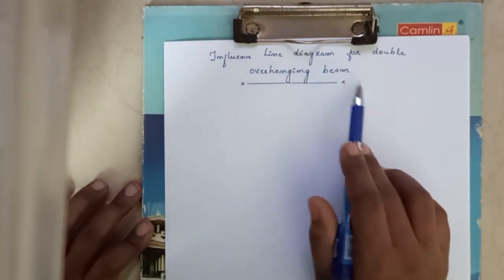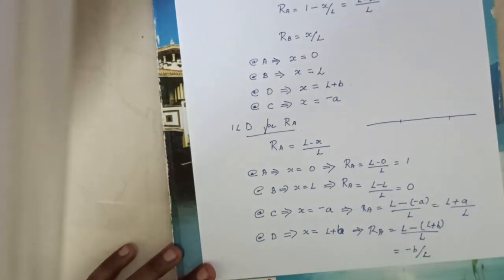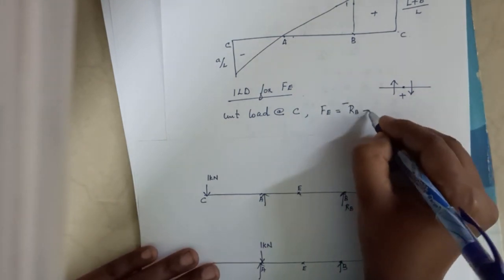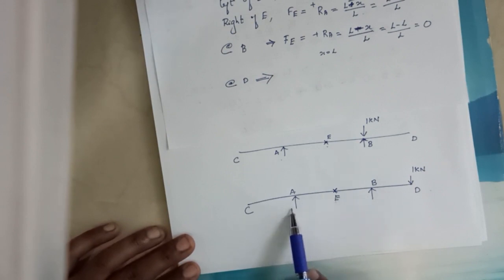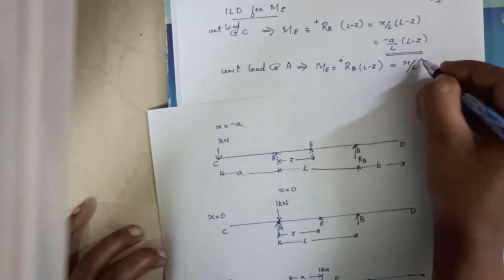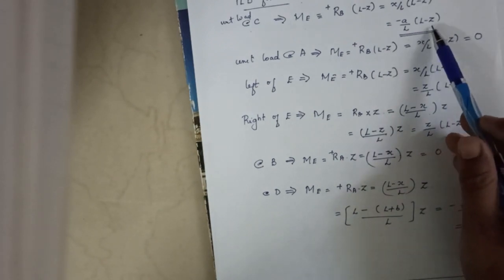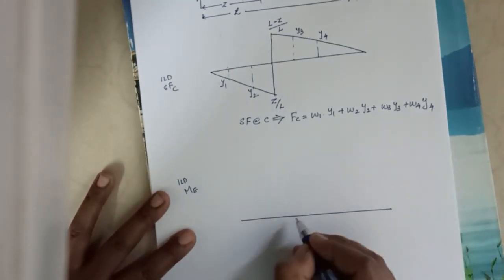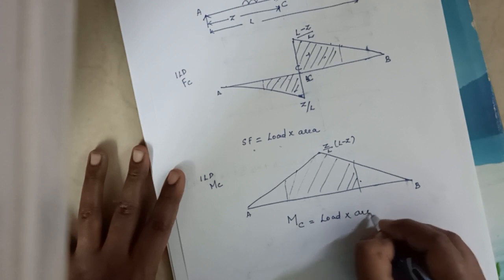April 30 1